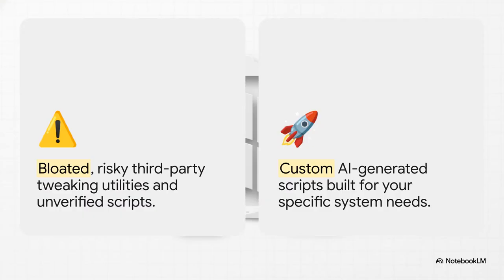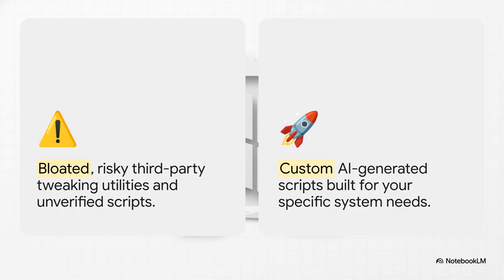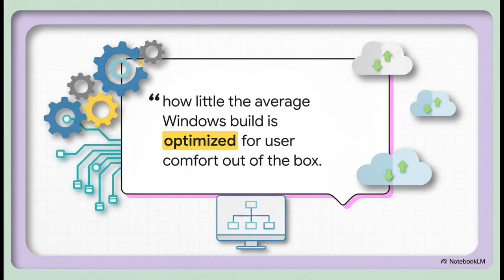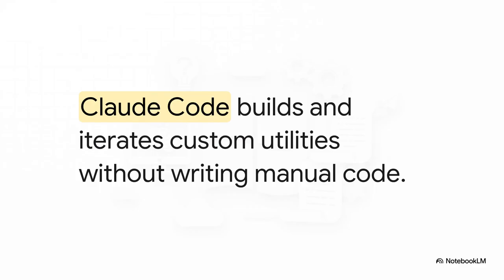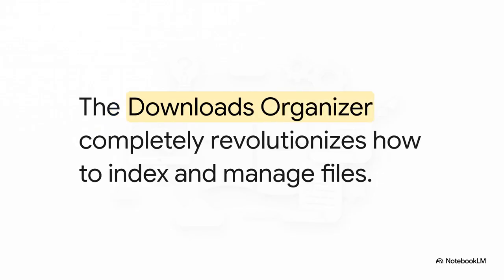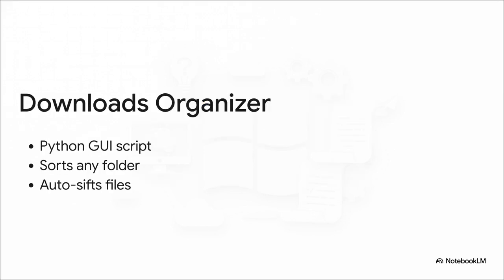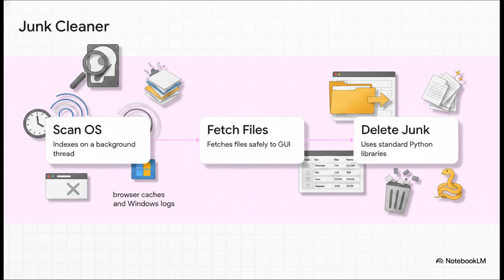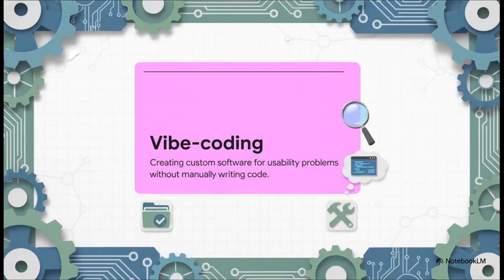How I Used Claude Code to Optimize Windows and Replace Bloated Apps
Stop paying for bloated PC cleaners! 🙅‍♂️ Is your Windows PC feeling a little sluggish? 🐢 Are you tired of optimization tools that ask for a monthly subscription just to clear your cache? In this video, we are diving into the world of "vibe-coding" with Claude Code! 🤖
Inspired by the latest trends in AI-assisted development, we explore how to ditch third-party clutter and build custom Windows utilities using Python. We are covering three game-changing scripts that make life easier: 📂 A sleek Downloads Organizer to tame folder chaos and index your files flawlessly! 🧹 A high-performance Junk Cleaner that sweeps away gigabytes of temp files and browser caches with a responsive UI! 🔍 A Driver Checker that translates cryptic Windows error codes into plain English so you finally know what is going on with your hardware!
Stop rolling the dice with unverified scripts from the web and start building tailor-made solutions that fit your workflow perfectly. No more mysterious "Error 42" messages or expensive $11.99 monthly charges—just pure, optimized performance for your PC. Let’s get coding! 💻✨
Source Attribution: Based on reporting by Abhinav Raj for XDA Developers.